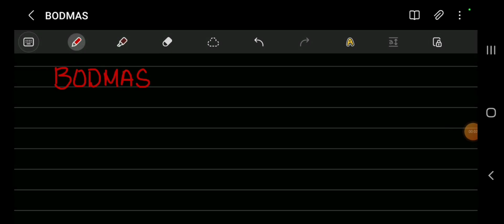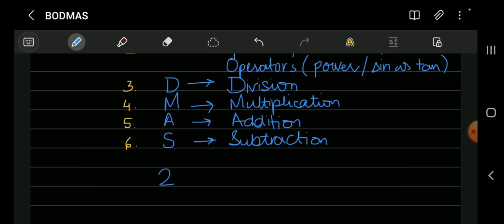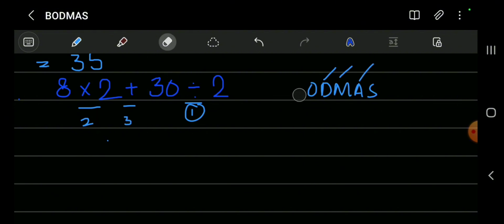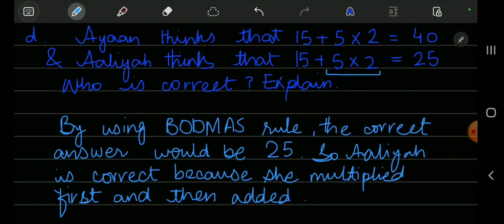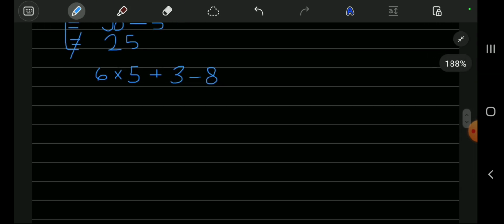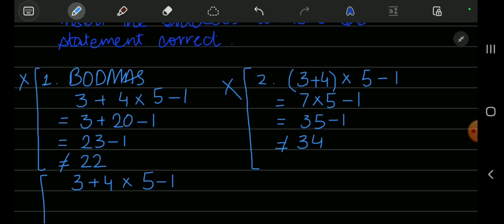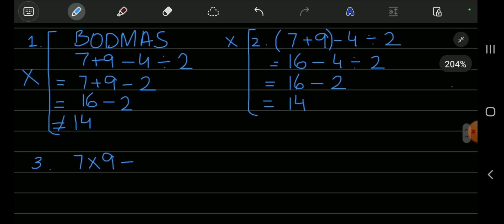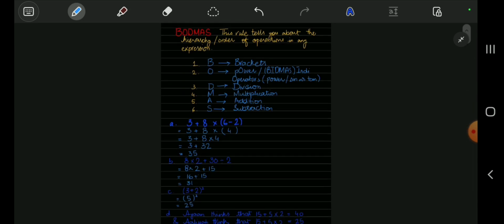BODMAS | NUMBERS | Pearson EDEXCEL IGCSE Mathematics | 4MA1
This is a video explaining BODMAS rule of Integers in topic Numbers. It covers subtopic F of Integers " use brackets and the hierarchy of operations"